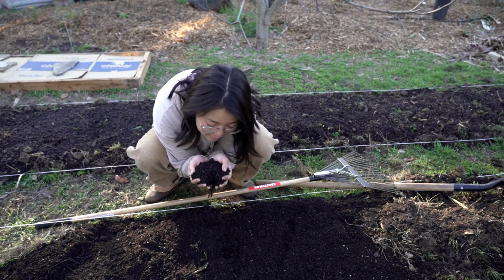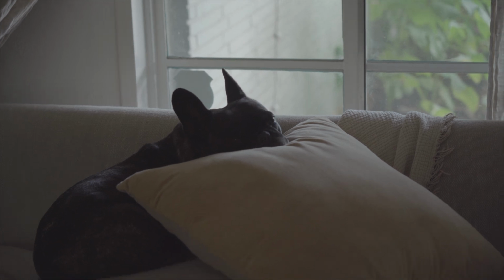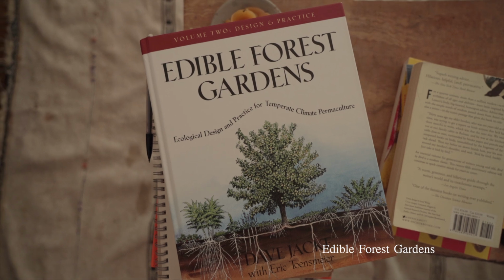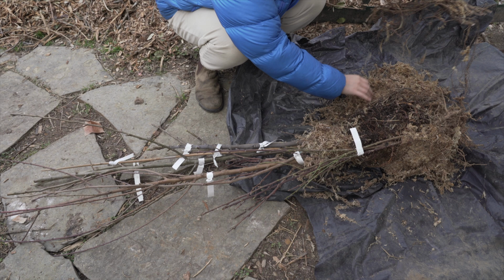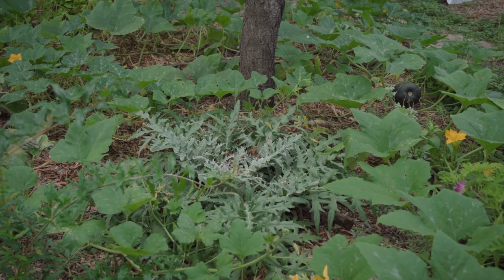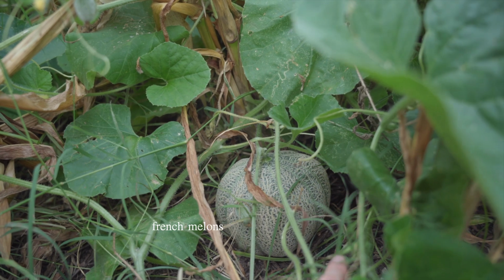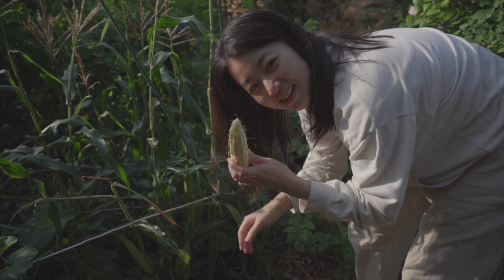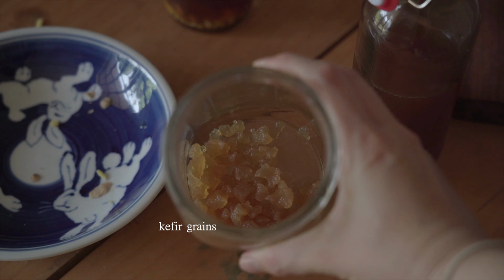From lawn to permaculture food forest - how I transformed my backyard in 5 months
Here is what my zone 8b permaculture food forest looks like in its first season! My slow living approach to finding inner peace in my own backyard.

Hi! I’m Rui 🥕

I started my permaculture food forest and garden after helping out on organic farms and falling in love with regenerative agriculture. I'm learning how to build soil and grow the most nourishing vegetables and fruits to live more sustainably while living in a city. Thanks for joining me on my homesteading journey!

Books that have helped me with the design:
The Good Life
Edible Forest Gardens vol 2
Gaia’s Garden
Permaculture a Designers’ Manual

My camera gear:
Sony a7III
Sony 24-105mm lens

Chapters:
00:00 before and after
0:35 the adventure that inspired it all
2:18 first plant the fruit trees
3:52 the understory layer
5:38 how I’ve changed